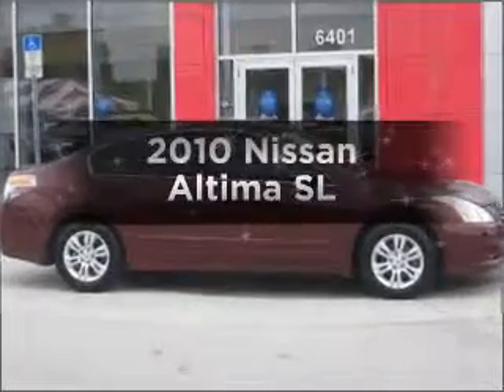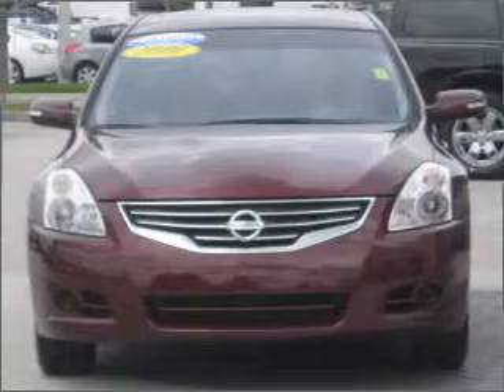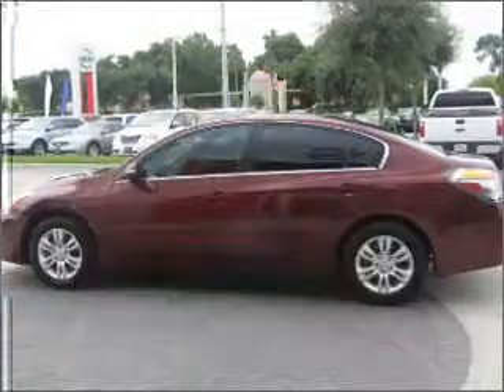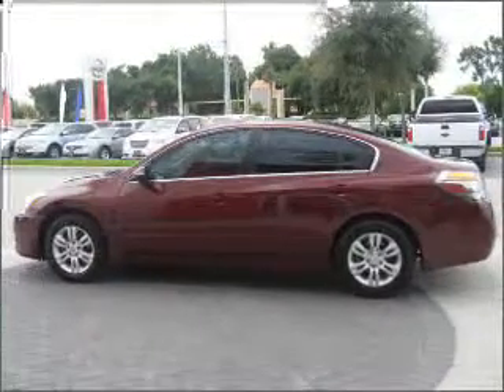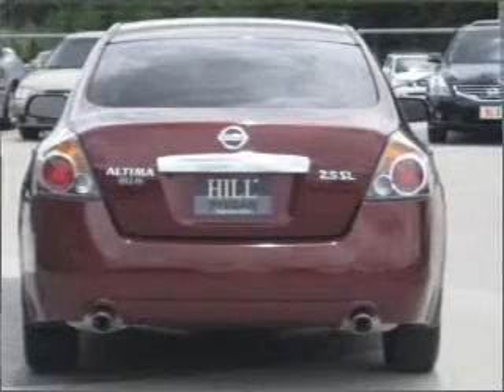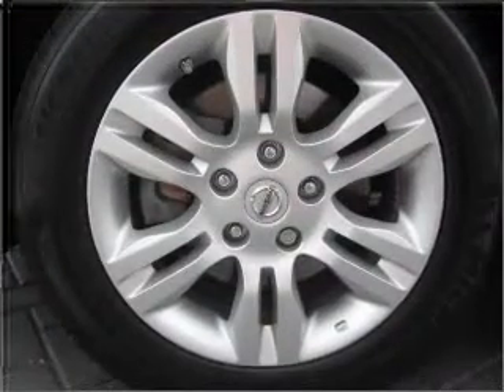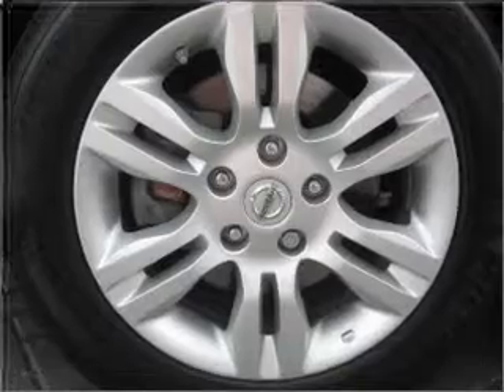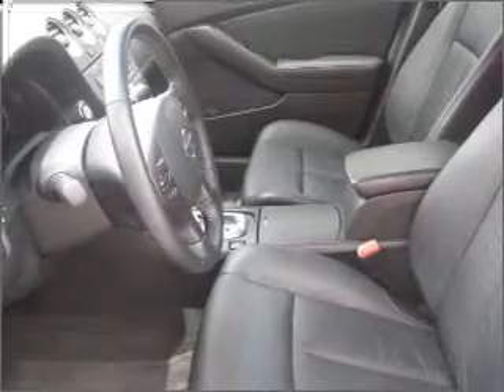2010 Nissan Altima - Winter Haven FL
Year: 2010
Make: Nissan
Model: Altima
Trim: SL
Engine: 2.5 liter inline 4 cylinder 16 valve
Transmission: Automatic CVT
Color: Red
Mileage: 7567
Address:
6401 Cypress Gardens Blvd